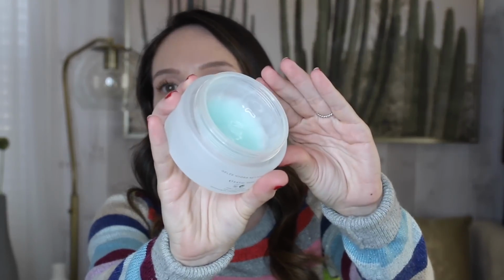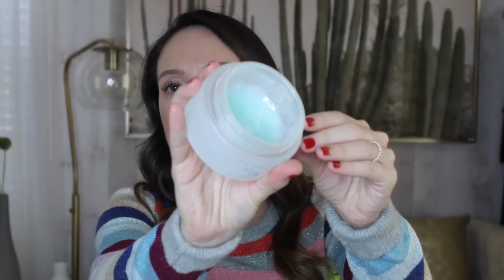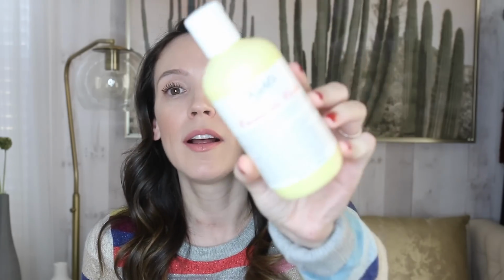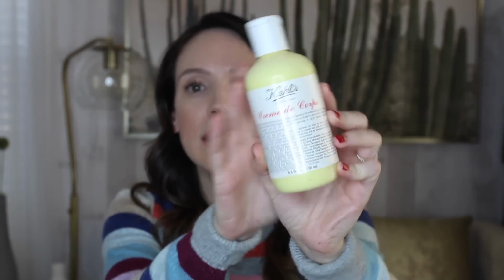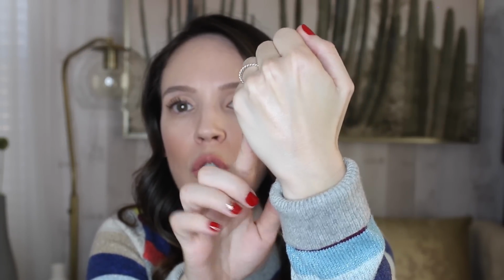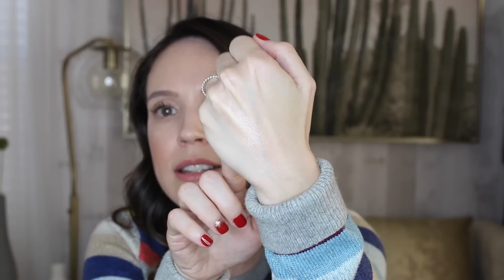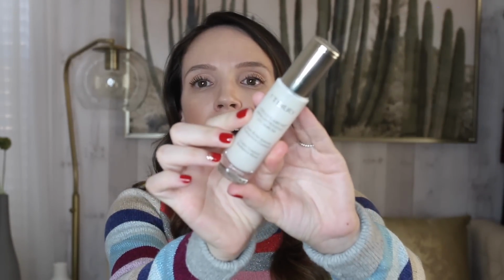NOVEMBER BEAUTY FAVORITES + $250 NORDSTROM GC GIVEAWAY!!!! (giveaway closed)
That's it! Good luck! :)

U.S. + Canada only. Must be 18 years or older to enter. I will pick a winner on Saturday December 9th by 12pm EST!